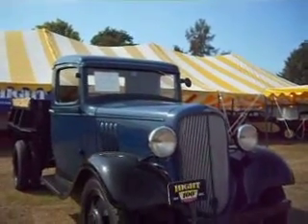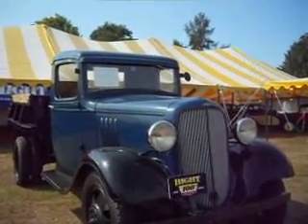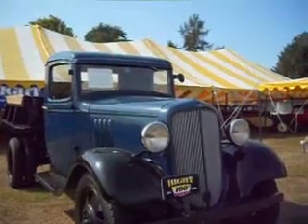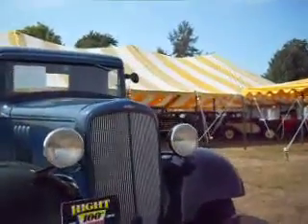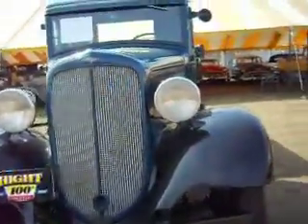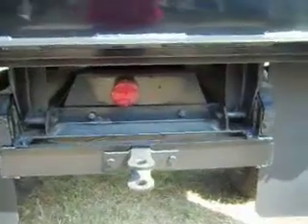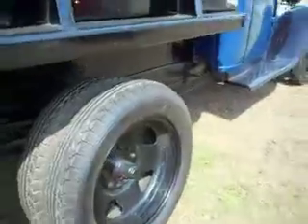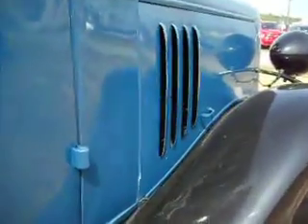Check A 1933 Chevrolet Dump Truck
The beginning of a collection.If you enjoyed this video please leave a comment on my google+ page.

I also have another true life book titled:
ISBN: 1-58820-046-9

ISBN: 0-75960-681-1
By: